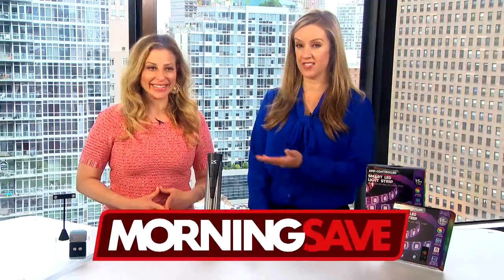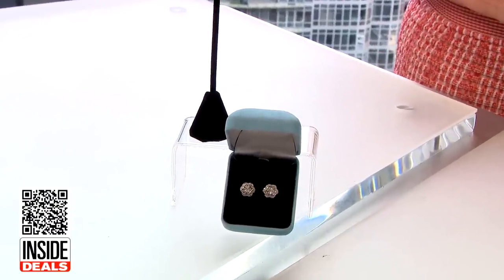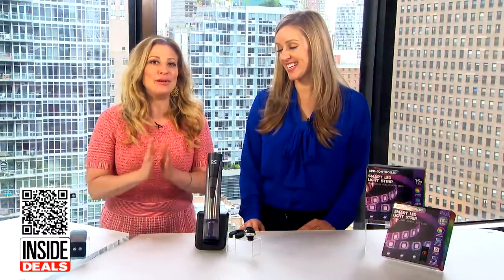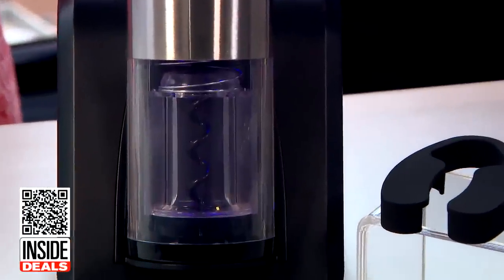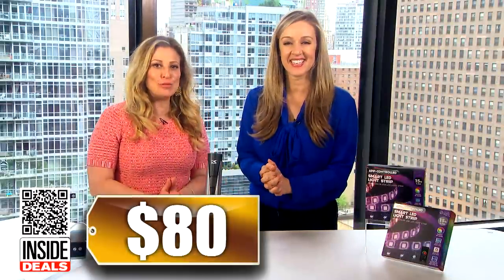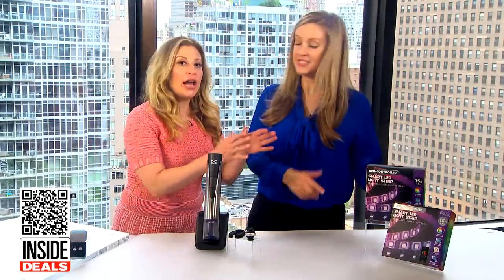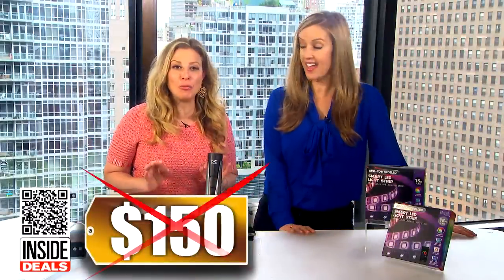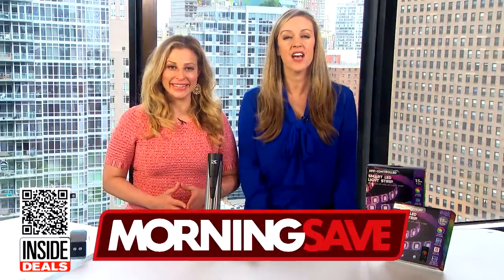Inside Deals: Diamond Earrings, Wine Opener and Preserver, LED Light Strips - Up to 84% Off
Inside Edition has teamed up with MorningSave.com and their lifestyle expert Valerie Greenberg who’s sharing some amazing Inside Deals with great discounts.
The Fifth & Fine ½ Carat TW Diamond Floral Cluster Stud Earrings in Sterling Silver features 62 small diamonds, and at $129, it’s 62% off. Uncorks and reseal wine bottles in seconds with the Kalorik 2-in-1 Stainless Steel Wine Opener and Preserver — for just $39, it’s 51% off. The 2-Pack: G-Home Smart LED 15' Light Strips - Alexa and Google Compatible can be used to work and gaming spaces, TV and computer backlights, kitchen cabinets and more, and at $24 for two, they’re 84% off. to take advantage of these deals!